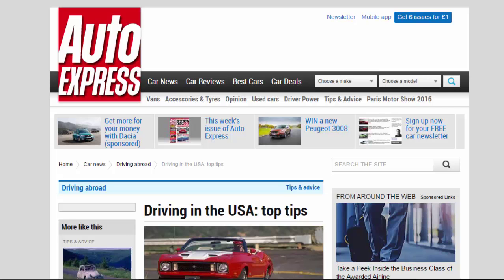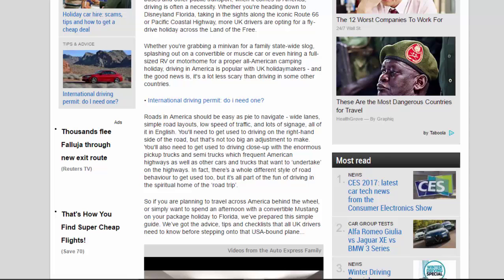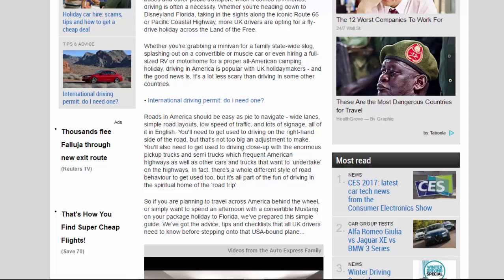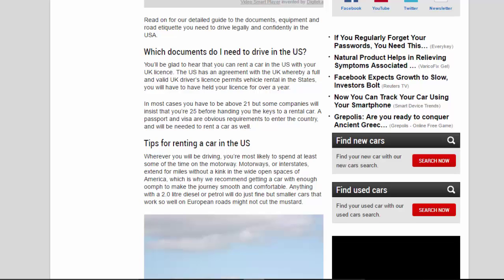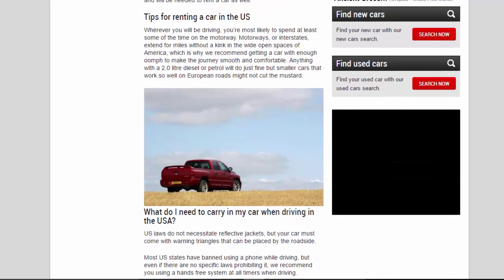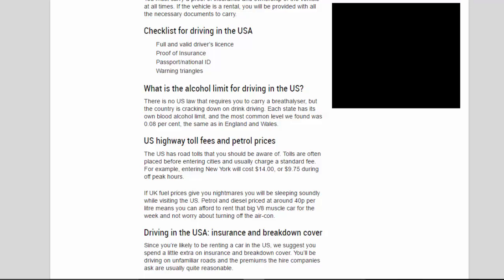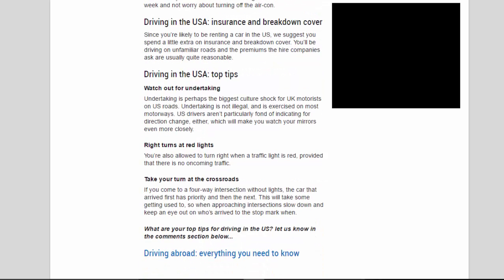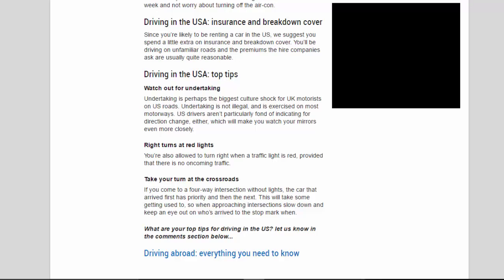Car Review - Driving In The USA: top tips - Read Newspaper Tv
Read newspaper:
Car review - Driving in the USA: top tips
Source: autoexpress.co.uk